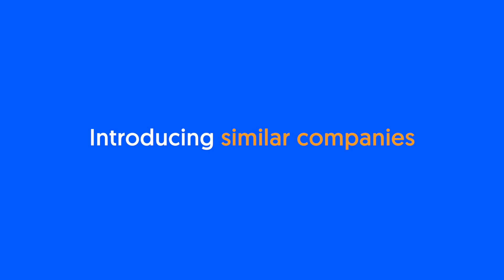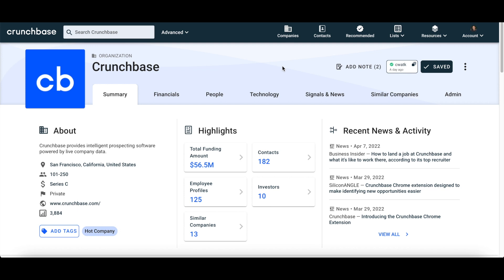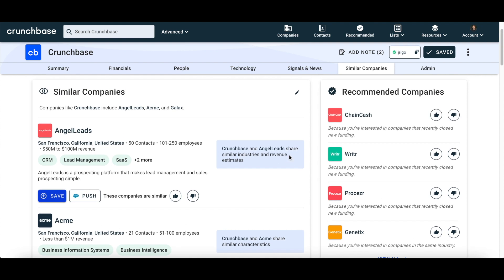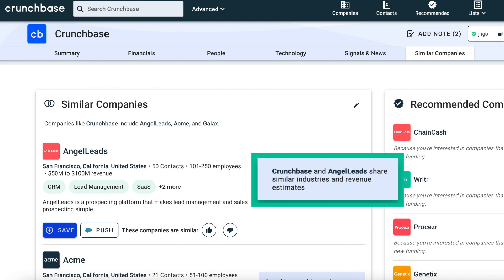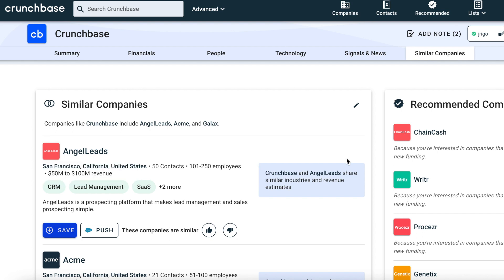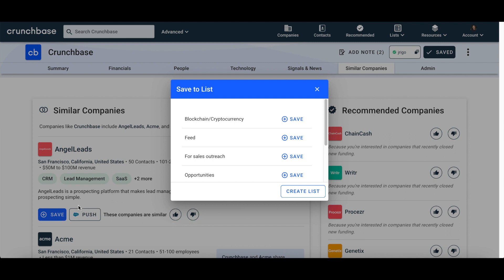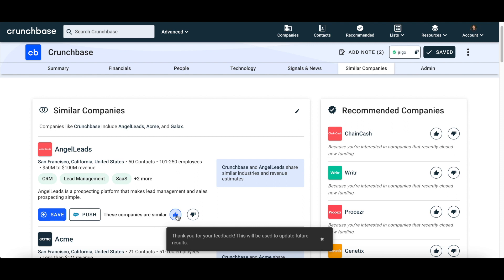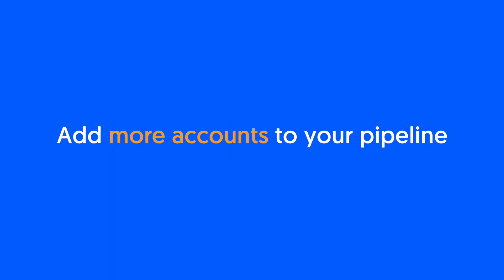Find Your Next Deal with Crunchbase's Similar Companies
In this video, see how Crunchbase's similar companies can help you find your next deal. With this latest feature:

- Discover must-know accounts automatically surfaced by machine learning: Find accounts that are similar to the company profile you’re viewing without having to spend time searching or conducting research on company websites.
- Qualify accounts without interrupting your workflow: Get fast facts about similar companies (including company size, location, industry, and revenue range), so you can qualify right where you are.
- Fill your pipeline with new opportunities: Save similar companies that meet your ICP to Salesforce or to Crunchbase lists to get alerted when key buy signals happen.

This video was published on April 26, 2022 and may not be a reflection of our current product offerings. Please go to our website, about.crunchbase.com, for our most up-to-date product information.